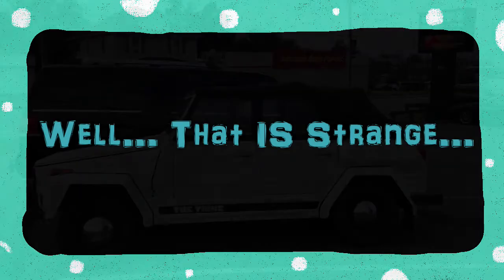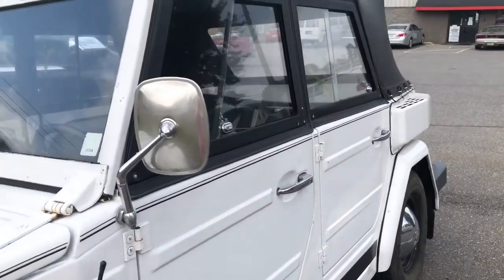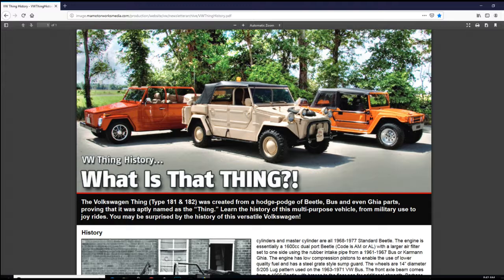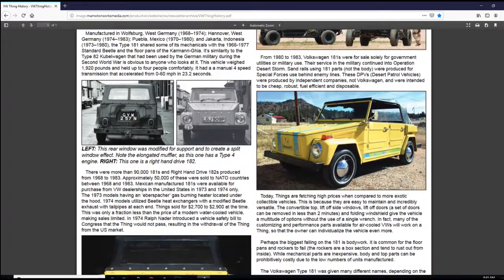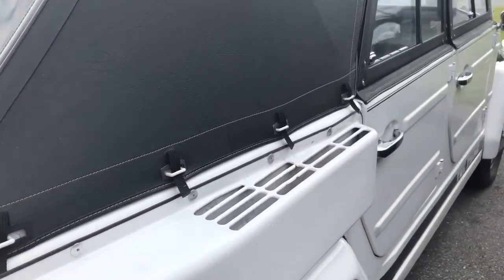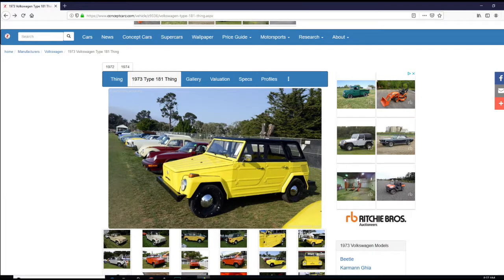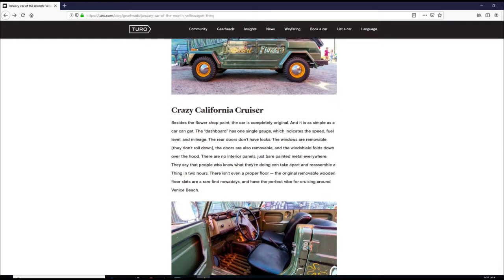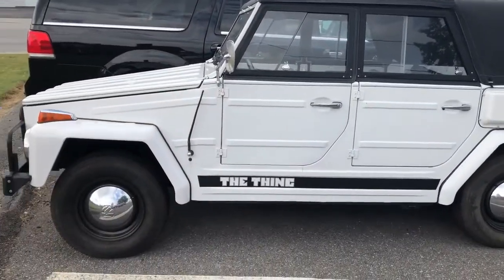Exploring The Unique and Weird- [VW Thing]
Hello Explorers! Join Debbie (Memaw) as she dives into the history and facts about the VW Thing in the first installment video for the Unique and Weird Playlist.  We share information and links on the VW Thing's history, current appeal for offroading and quirkiness.  Here are the websites and gear used in producing this vlog.

*Video: Canon EOS Rebel T 7i DSLR
*Main Camera Lenses: Canon EF S 18-55mm STM; Canon EF 75-300mm f/4-5.6 III
*Stabilizer: Vivitar Action Sports Grip Series 1
*Audio: (On Camera) Comica CVM V 30 Directional Condenser Shotgun Microphone
*Osmo Pocket for windshield driving and action shots
*Solid Lavalier Interview Microphone kit with dead cat cover
* Samson USB Meteor Mic condenser cardioid 16 bit
*I Phone 8
Time Lapses:
Night Lapses:
Slow Motion:
Editing Laptop: ASUS 8GB, Intel Core i7-4500U CPU @1.8 GHz 2.40 GHz, 64 bit operating system, x64 based processor, Windows 10 Home
Audio Software: Power Director Audio Editor 9
Editing Encoder: PowerDirector 17 Encoder - Presets: MP4 VBR H.264 16mbps
Animation Software: Moho 12
Drawing Tablet: INSPIROY H960P Pen Tablet
Aerial Drone Shots: DJI Mavic Air
Mobile Wifi: Verizon Unlimited
PowerDirector 17 music library (Sound tracks- "Atarashii Michi" opening and closing music; "Light and Happy" video main body music)
Callie is a purebred Chihuahua.  She weighs 9lbs. Born 2018.
Cookie is a purebred Poodle,  She weighs 8 lbs.  Born 2007.
Sonny is a purebred Manx.  He weighs 10 lbs. Born 2009.
©Memaw's Matters 2020